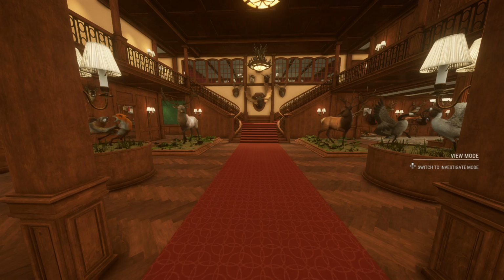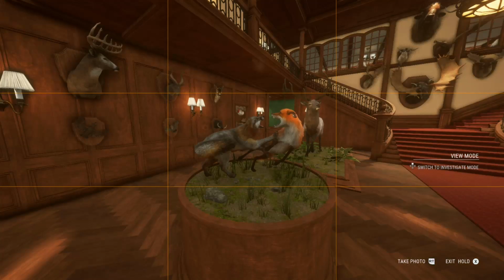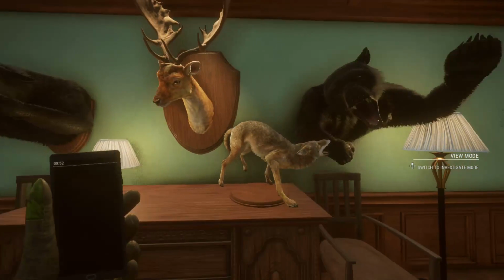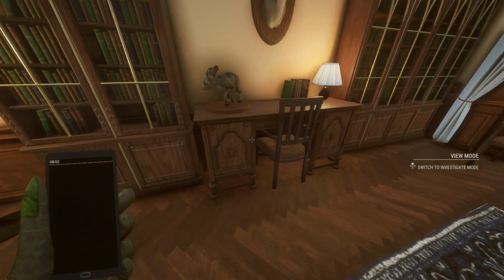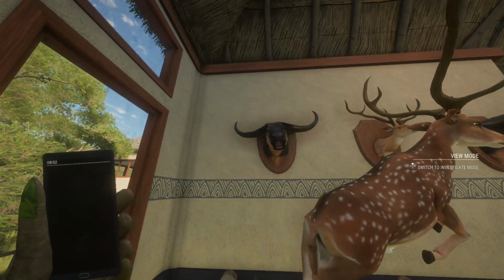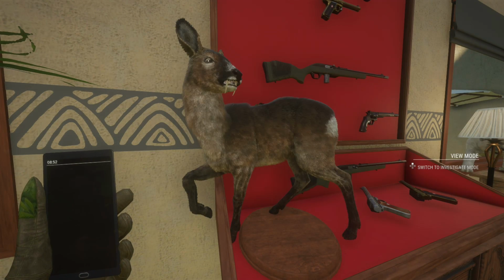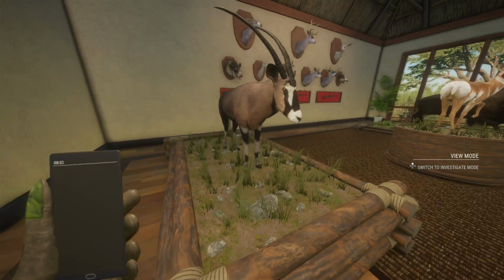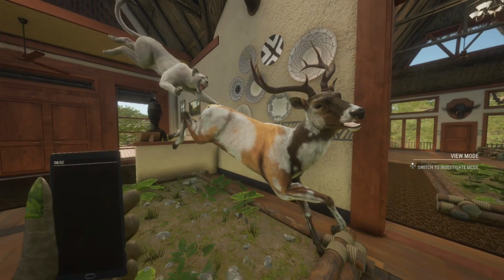Lodge Tours! [COTW] (April 2022) (mic ✅/cam❌)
Tours of my newest & favorite lodges!